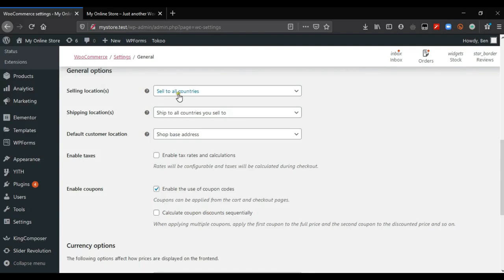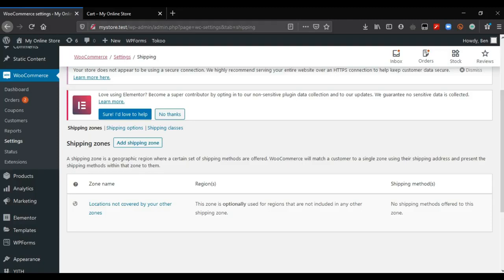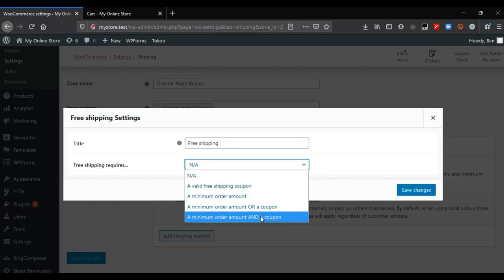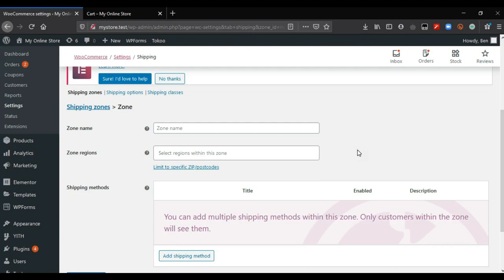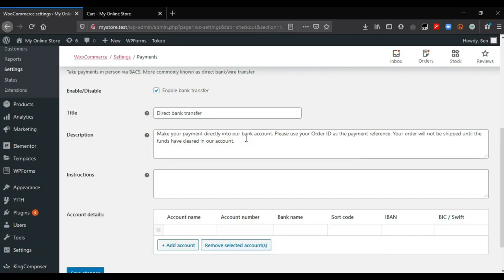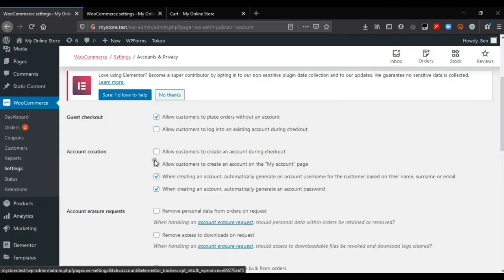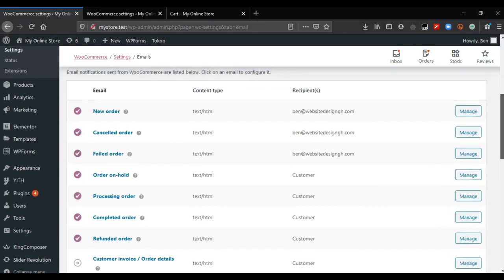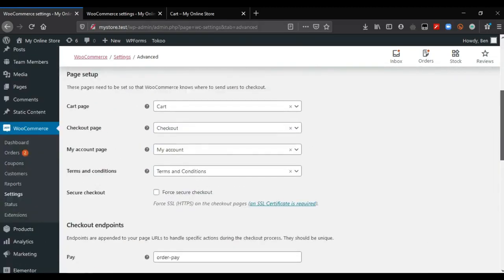Configuring Woocommerce Settings7